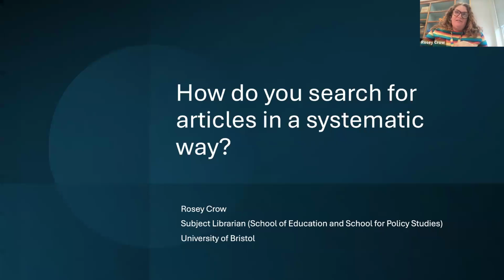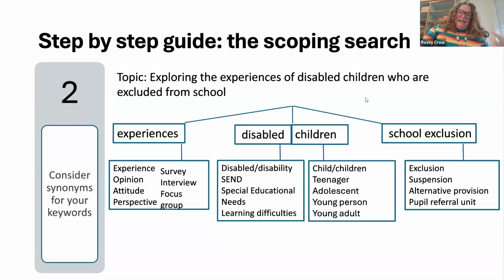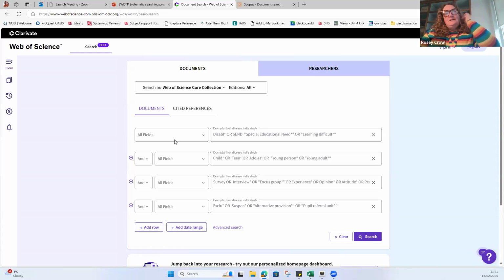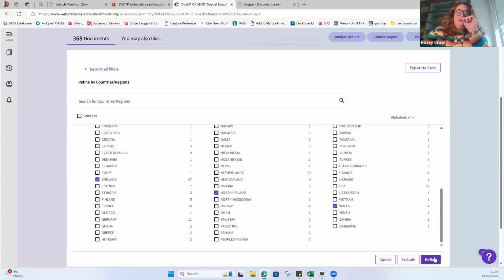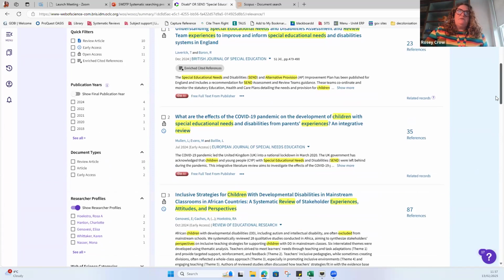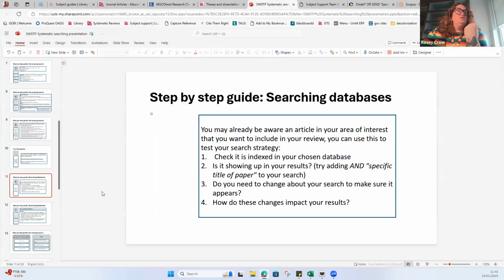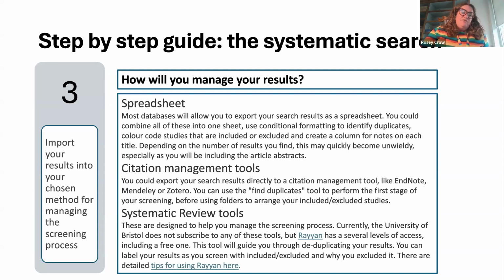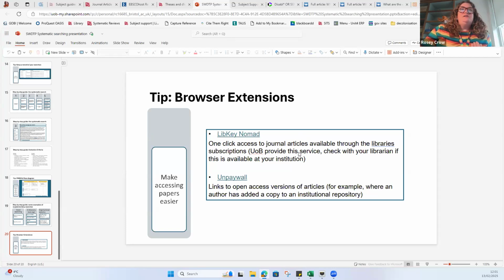How do you search for articles in a systematic way?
In this webinar, we will explore the difference between a "traditional" literature review and one that draws on systematic methodologies. We will examine what is meant by a "comprehensive" search and how to build a robust search strategy, delve into searching in various databases, and discuss how to manage the screening of our results.

Systematic literature reviews can be used in your doctoral dissertation. They are often commissioned by organisations that need background information to inform a budget decision, policy advocacy or to bid for funding, so it is a useful skill for anyone planning a career as a social science researcher.

This webinar is delivered by Rosey Crow who is Subject librarian for the School of Education and the School for Policy Studies at the University of Bristol.